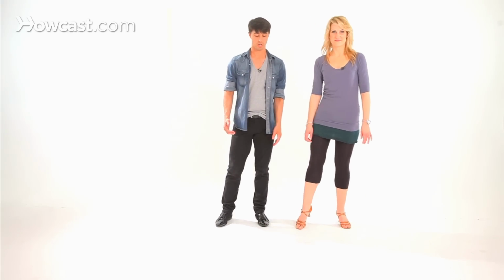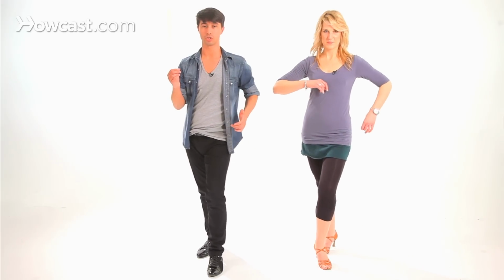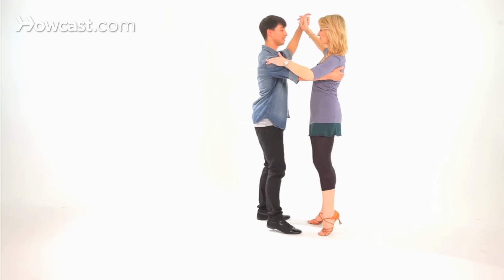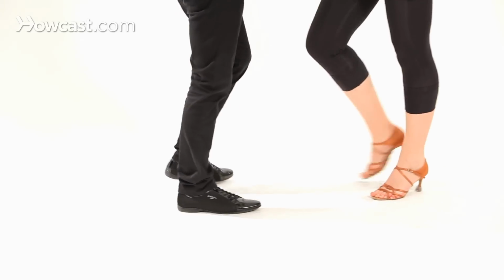How to Dance Cha-Cha Lock Steps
Like these Ballroom Dance Lessons !!!

Learn how to dance cha-cha lock steps in this Howcast dance video.

Aaron:  Hi guys, I'm Aaron.

Christina:  And I'm Christina.

Aaron:  We're coming at you today from Dance Times Square, here in New York City. And today we're going to be talking about the cha-cha lock steps. Now this is a really cool element and one of my favorites. Works as a great alternative to our cha-cha running steps and in our chase turns, so we're going to take a look at these.

Starting again with our basic action, starting with our left leg to our side, one, two, three. Now from here we're going to take our right leg and take a forward step, and then lead with crossing our left foot behind, bringing our knees together. And then following that up with another forward step with our right foot, and then two, three.

And reversing it now, a little trickier stepping back, crossing our right foot over our left, and then stepping back again on our left, two, three, cha-cha one, two, three, cha-cha one, two, three, cha-cha one, two, three, ending to the side, cha-cha one. Back into our side basic, and that's how you do the cha-cha lockstep.

Now let's try that with a partner.